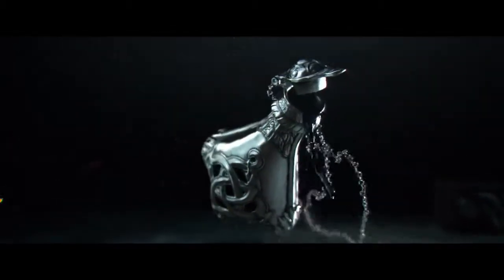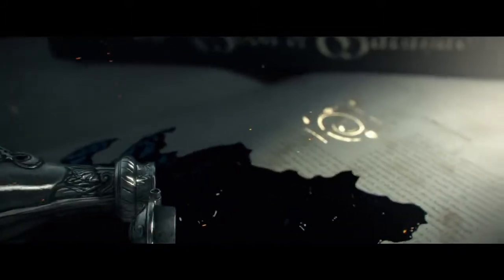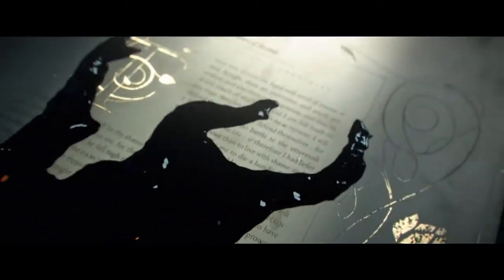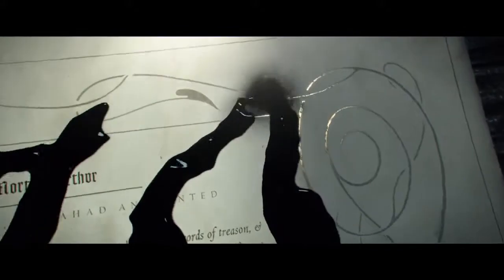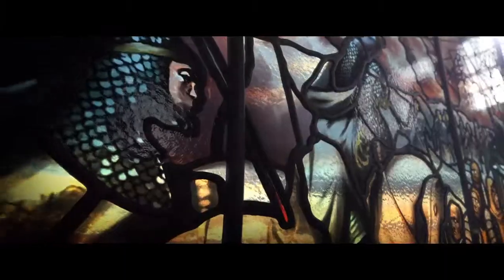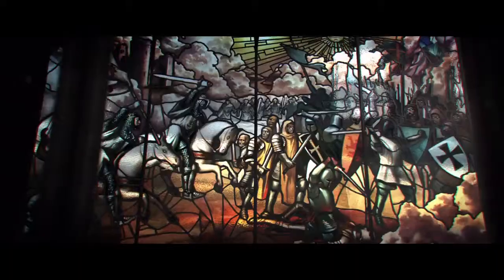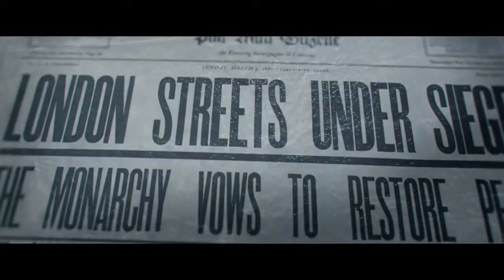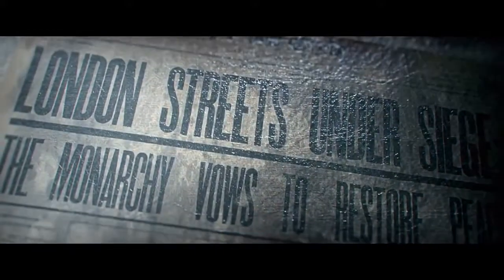The Order 1886 l 'The Pledge' Trailer l Only On PS4